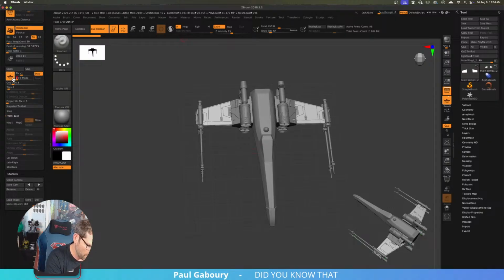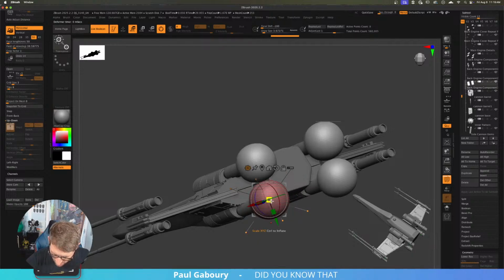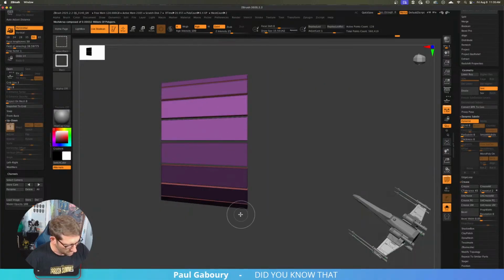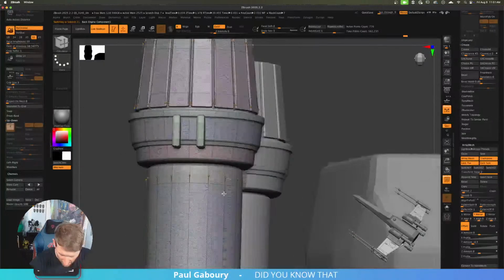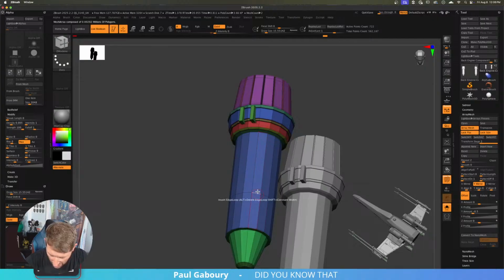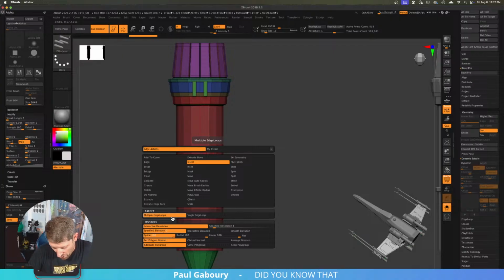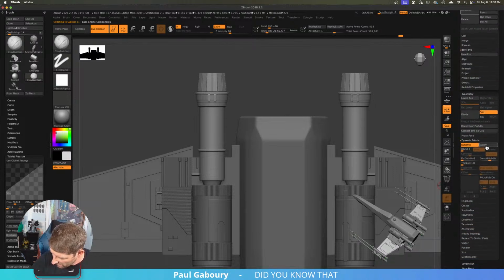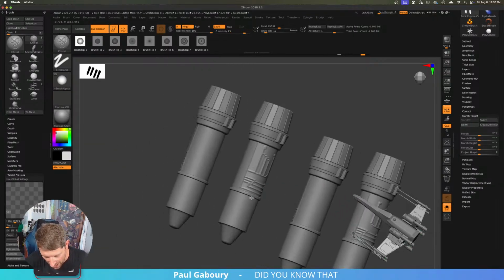DID YOU KNOW THAT with Paul Gaboury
Join Senior Product Developer of ZBrush as he answers questions and showcases everything you can create in ZBrush.